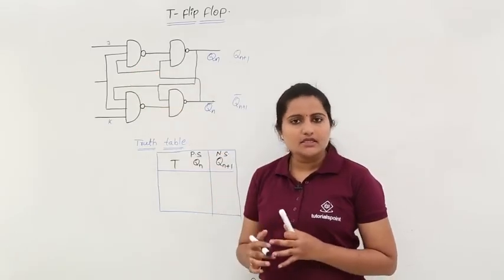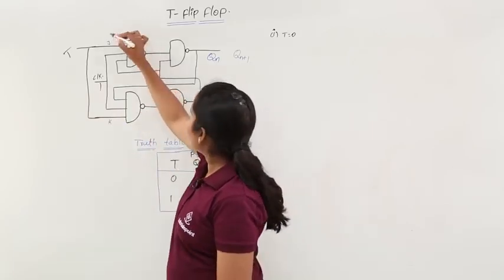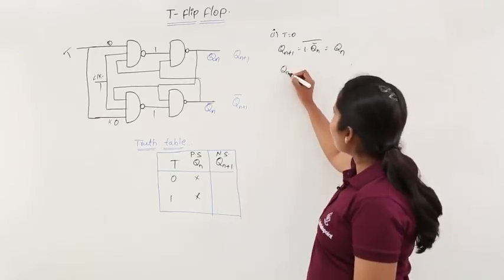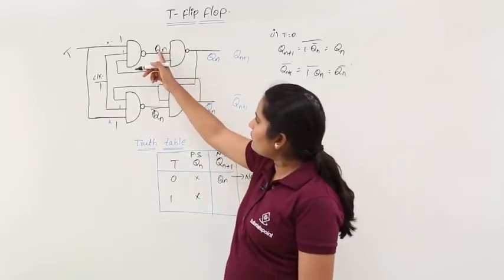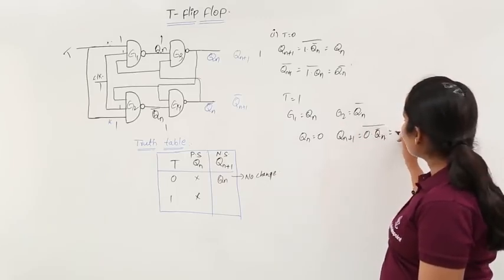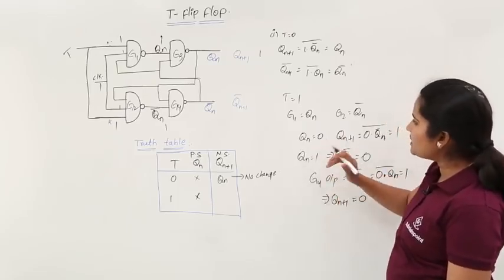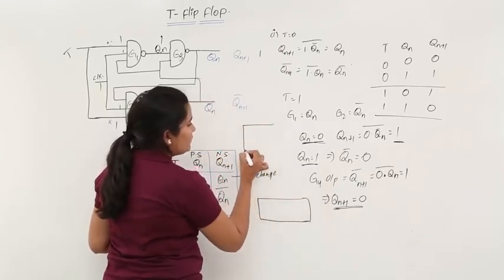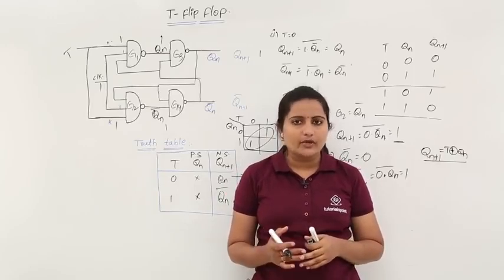T- flip flop ‎@digitallogicprogramming2199 |‎@elearningknust8881 |‎@FunICTV